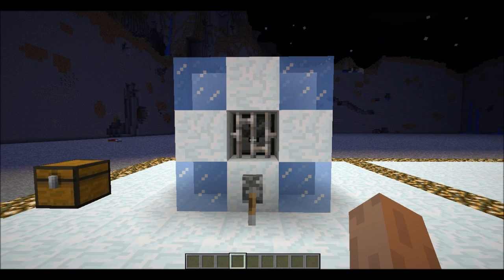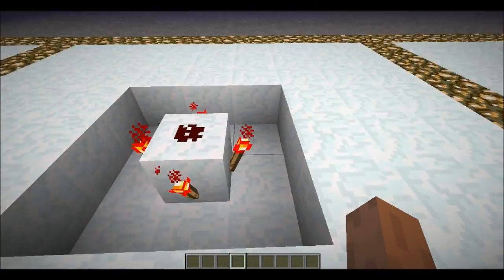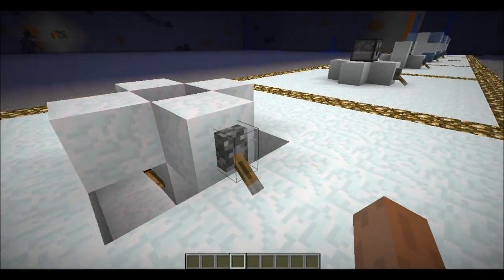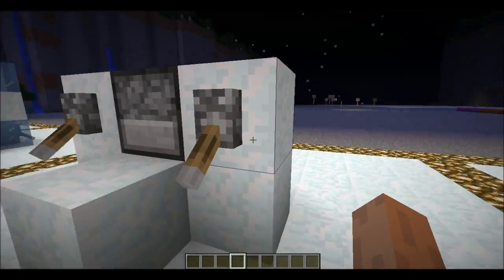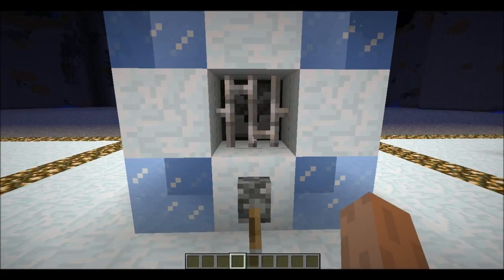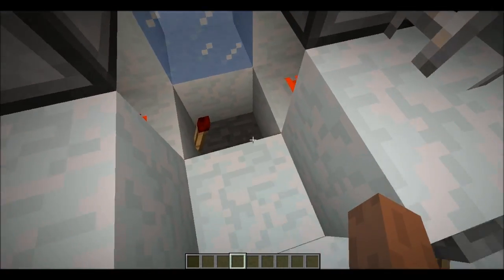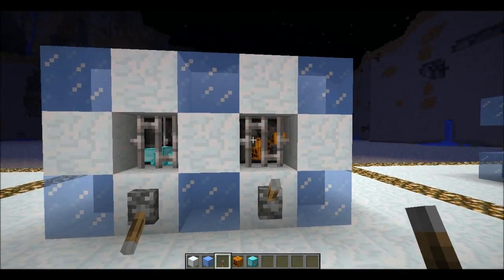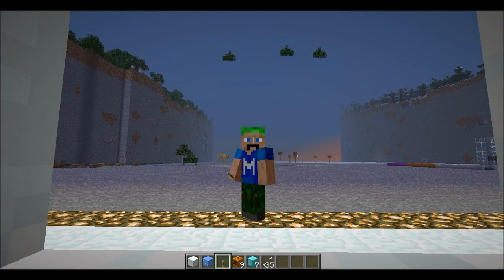Minecraft - Ultra-compact Dispenser Unit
Here is a nice ultra compact dispenser unit design that I came up with that can be used by itself or in a group of them. A good idea for multiplayer servers as they are safe and secure and if you need to you could add a master lock on to them.

Specs: 4 x 3 x 3 1 Redstone dust 3 Levers 4 Redstone torches 1 Dispenser 1 Iron bar 21 Blocks of your choice

Hope you enjoy and rate or sub if you want more ^_^ You know you want to ;)